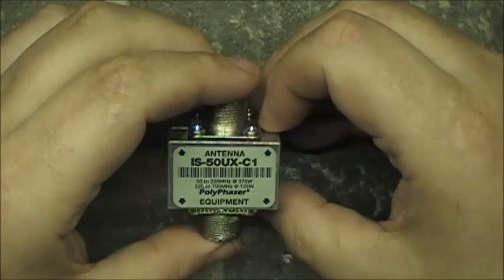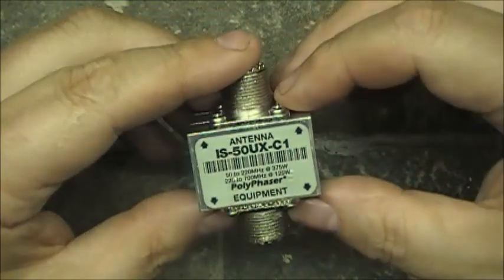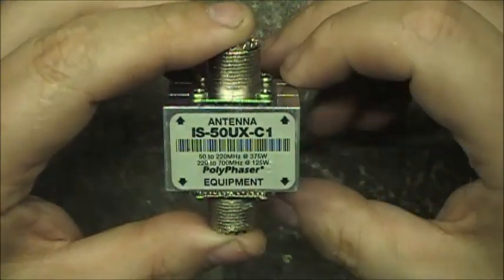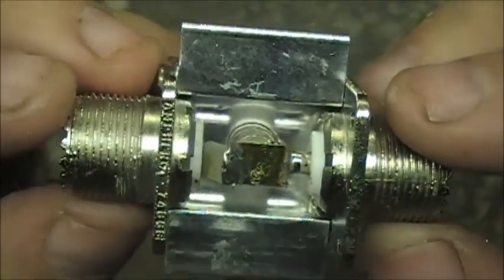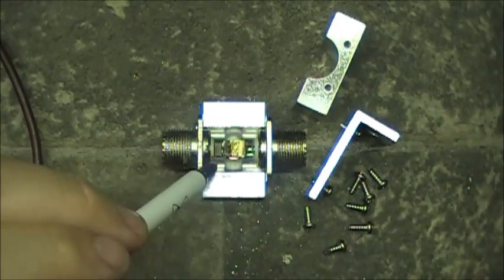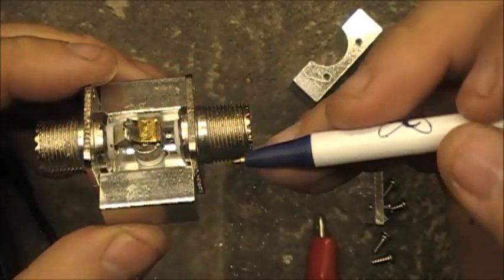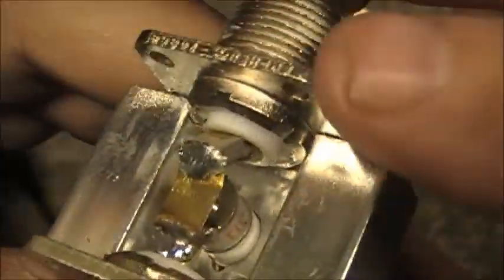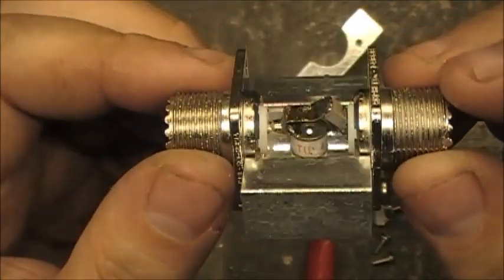What is inside a Polyphaser lightning arrestor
PolyPhaser Coaxial Lightning Protectors

PolyPhaser Coaxial Lightning Protectors are designed for general, single-transmitter use in the 1.5 to 700 MHz frequency range.

PolyPhaser protectors are available in two mounting styles: "Bulkhead Mount" protectors have a longer connector and hardware to mount it through the grounding panel. "Flange Mount" protectors anchor to a grounding panel with both connectors parallel to a flat surface.

PolyPhaser Coaxial Lightning Protectors use a DC blocked specially configured gas tube design that has no DC continuity between the two center pins. PolyPhaser's multi-strike products are designed to pass RF frequencies and block all DC. These protectors appear as a DC open between surge and protected ports and offer industry-standard protection.

PolyPhaser protectors are suitable for all types of antennas, even "floating" antennas that are not DC grounded. With PolyPhaser DC Blocked protectors, any slow voltage build up from wind driven rain, snow or dust, will not get to the equipment. As the protector reaches threshold for turn-on in a dc blocked circuit, it will go into a momentary soft turn-on as the gas barely ionizes and bleeds the static charge to ground. This does not create noise since it will not get to the arc mode and lasts only a short time.

PolyPhaser protection devices have been chosen and specified by communications systems engineers and technicians for 24/7 service in broadcasting, commercial, military and government installations.

This radio frequency surge protector / lightning surge arrestor helps protect your equipment from electromagnetic pulse (EMP) or power surges that are commonly caused by lightning or other strong electrical changes.

Radionut63
2 gooseberry lane
St.John's NL
A1B1Y4
Canada